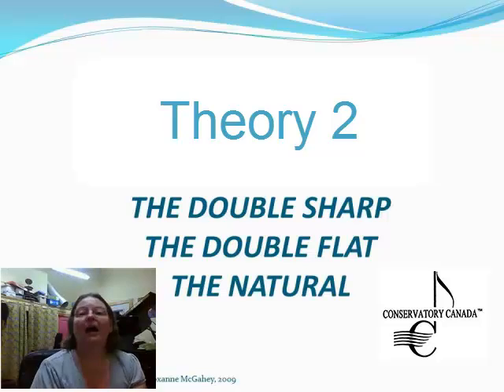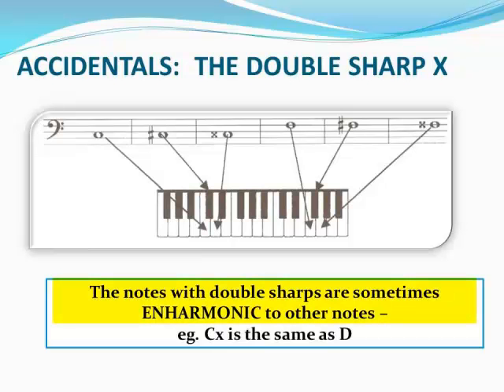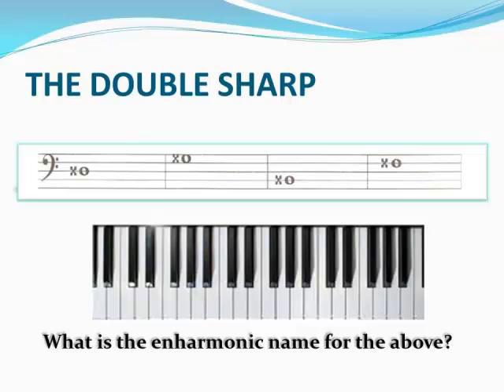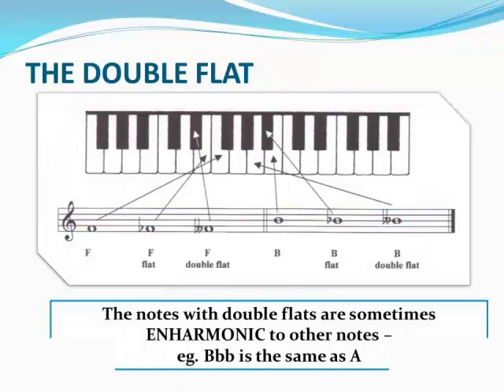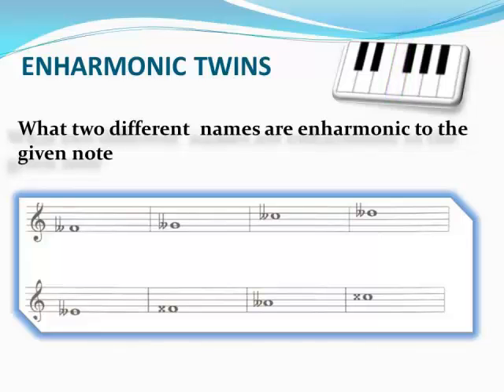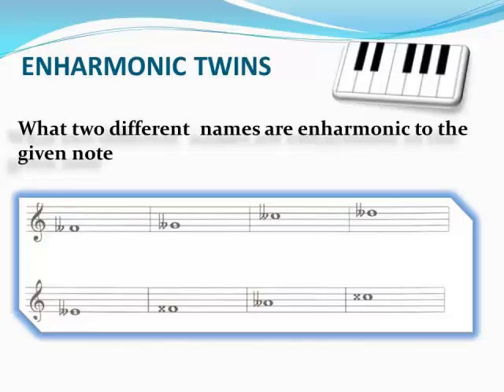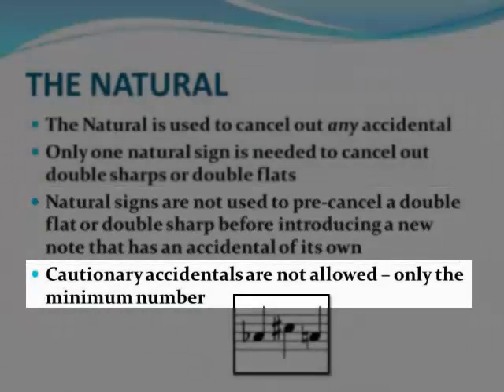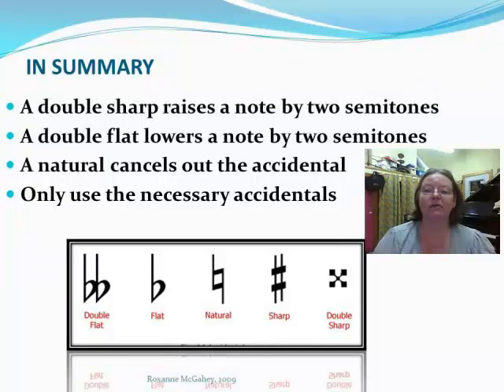Theory 2 Module 2